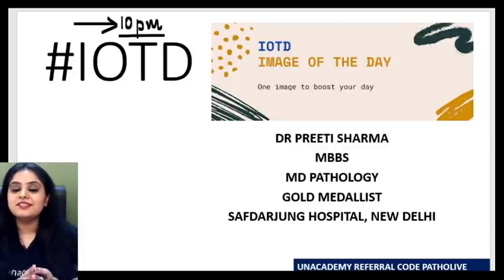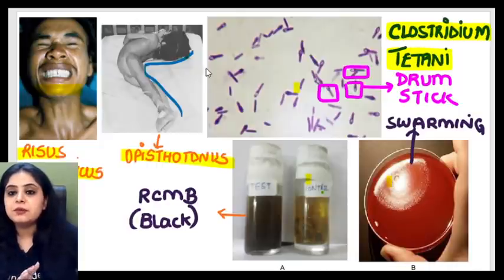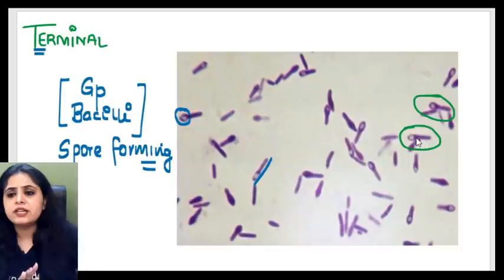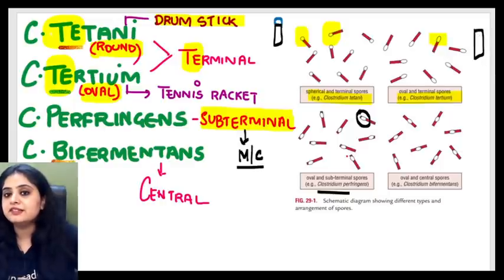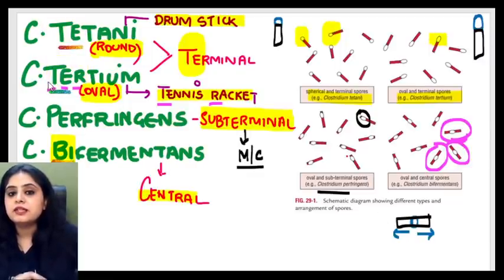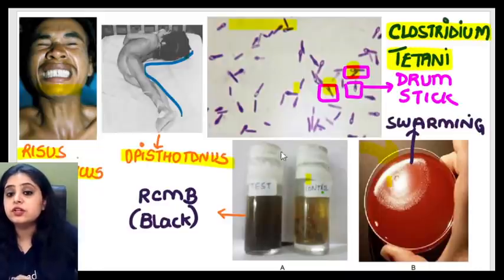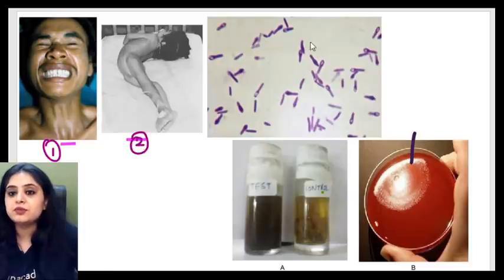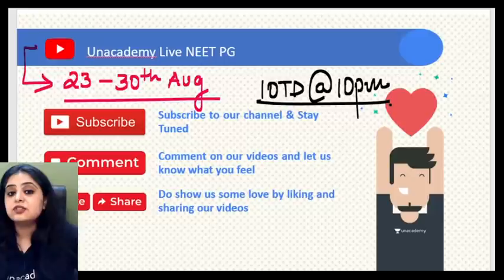Pathology | Image of the Day-12 | Dr Preeti Sharma